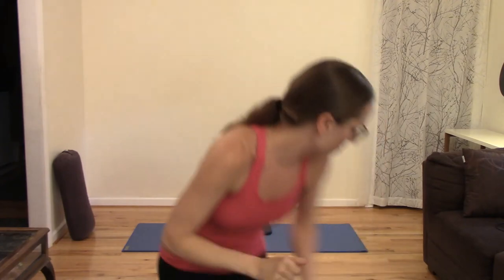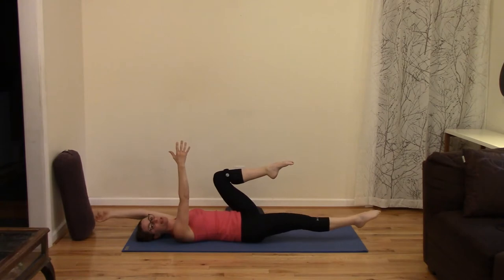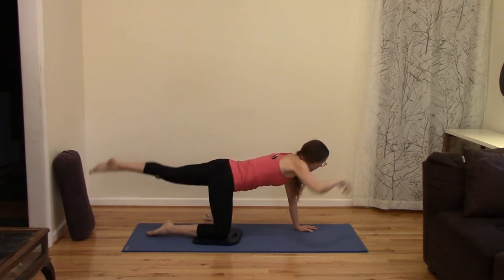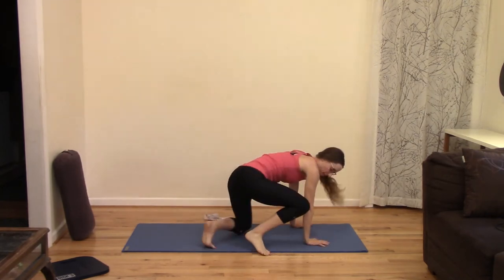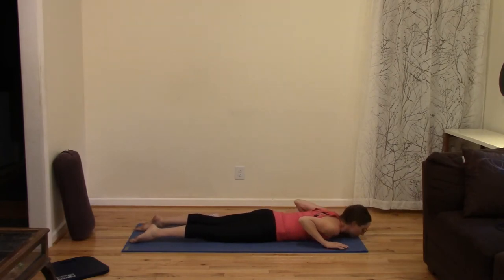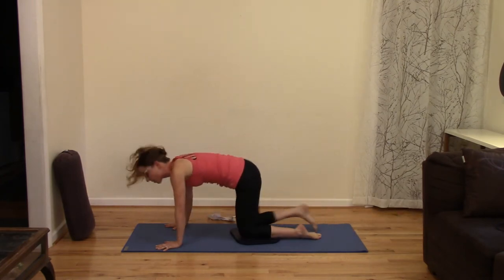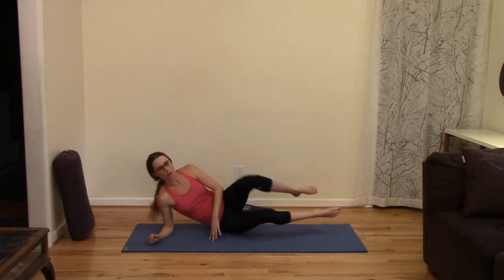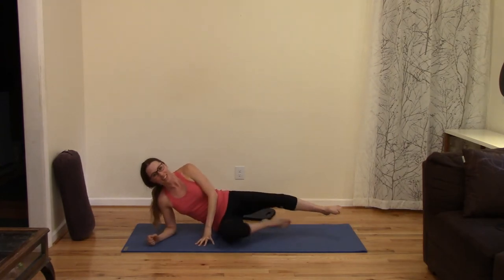Yoga for your Lower Back: Part 2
Dr. Stuart McGill, a back pain specialist, has recommended 3 fundamental exercises for lower back pain: (1) Reclined Hover Core, (2) Bird Dog and (3) Side Plank.  This Yoga practice builds on those 3 exercises, emphasizing cross-body strength and stability for lower back health.

Props: 1 Yoga strap, 1 Yoga bolster or pillow, and an optional cushion or blanket for kneeling poses.